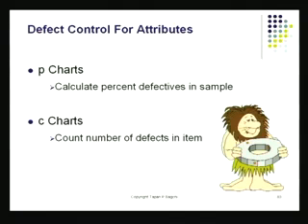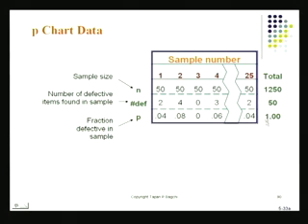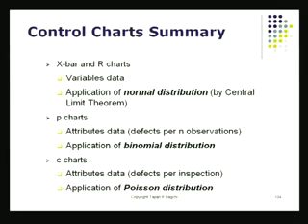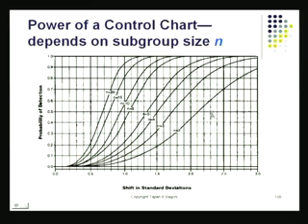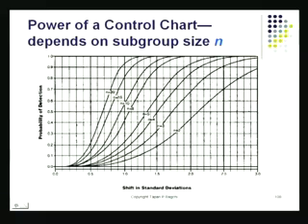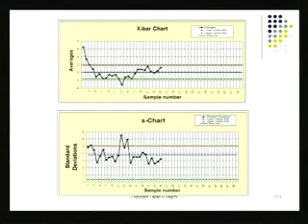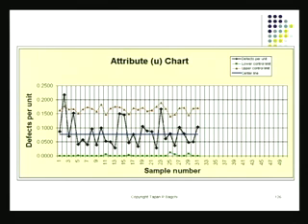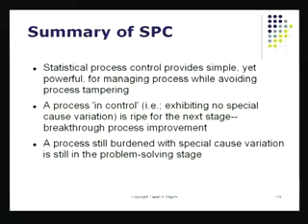Control Charts by Excel